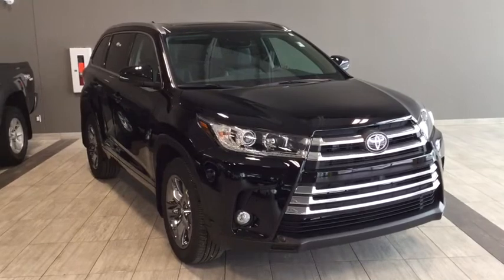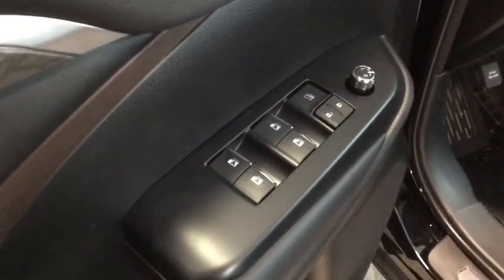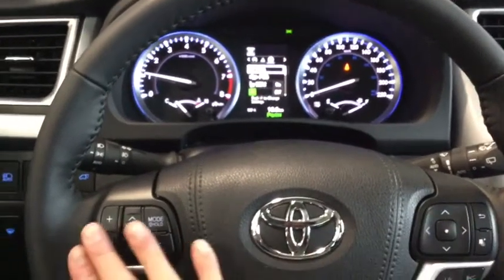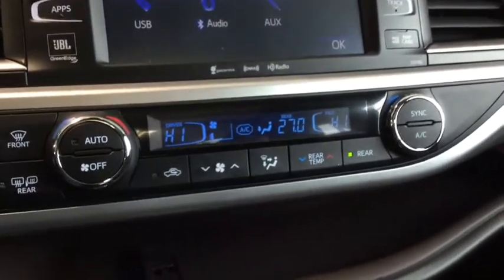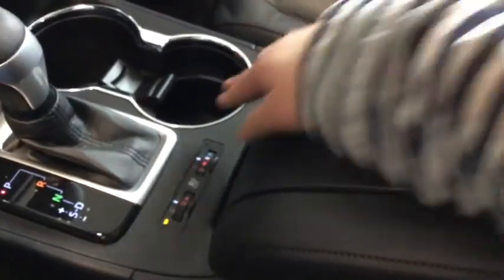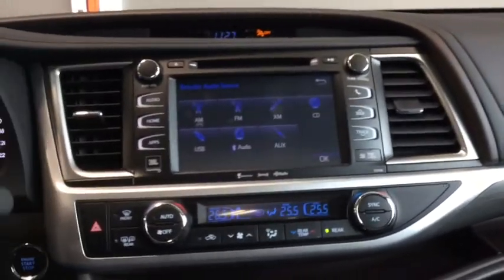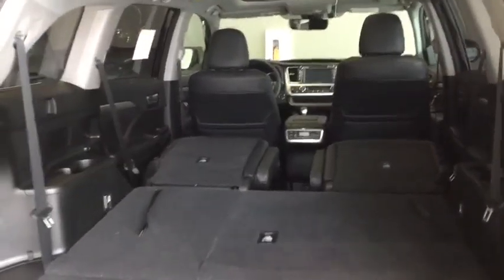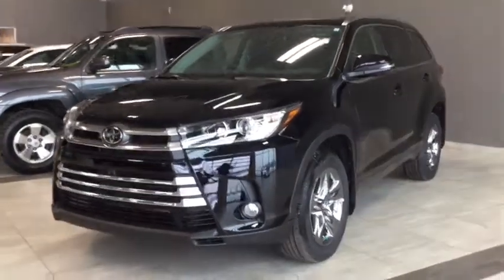2018 Toyota Highlander Limited AWD | Toyota Northwest Edmonton | 8HI5092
As a beautiful combination of elegance and functionality, this 2018 Toyota Highlander Limited AWD is ready to handle your next challenges ahead with grace. Fully equipped with convenience features like a bird’s eye view camera, navigation, and tri-zone climate control to ensure the ultimate driving comfort. With its great style you can find a stunning panoramic moon roof, unique leather interiors with available heat and ventilated seats in the front, and a fully functional climate control and heat seat option for your rear passengers. Bringing the finally touches of passionate engineering, is your Toyota Safety Sense system of features that include your rear cross traffic alert, blind spot monitor, and forward collision mitigation with pedestrian detection to protect everything that matters to you.

Take this 2018 Toyota Highlander Limited AWD for a test drive by simply calling in, connecting online, or by visiting with one of our professional Product Advisors.

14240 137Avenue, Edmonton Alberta